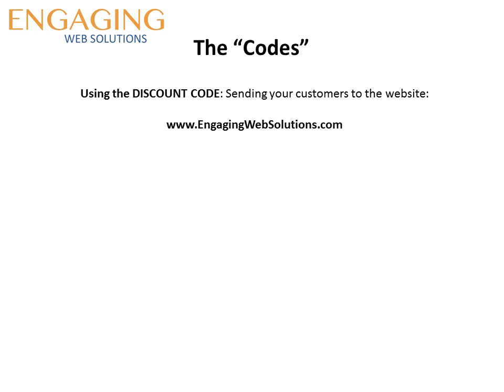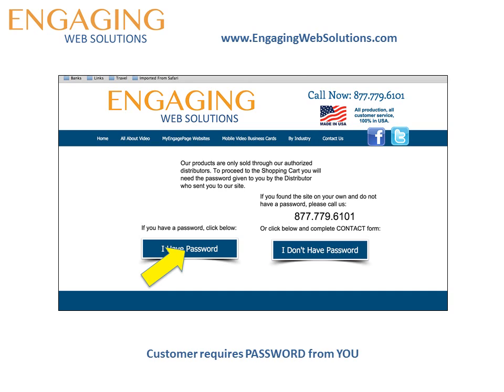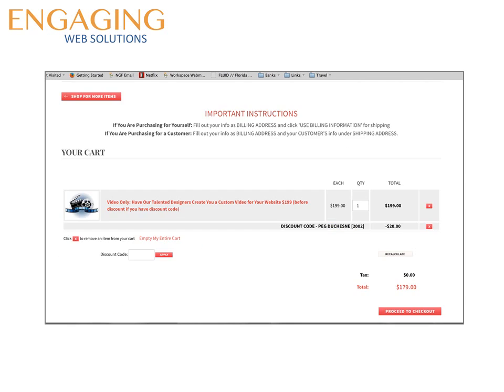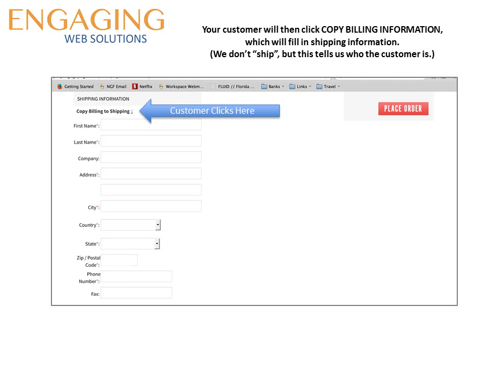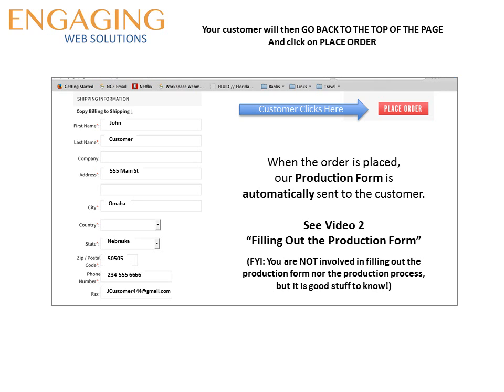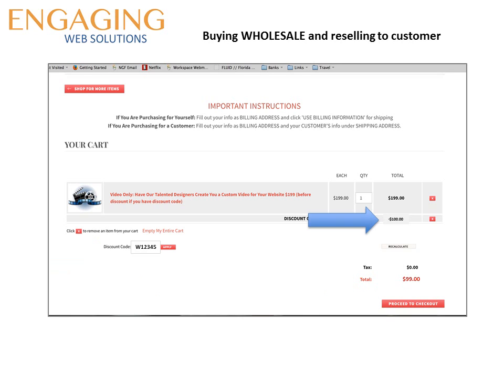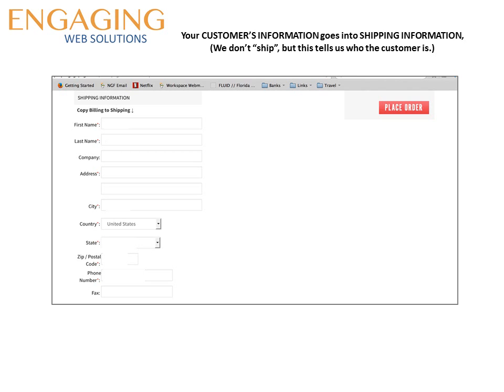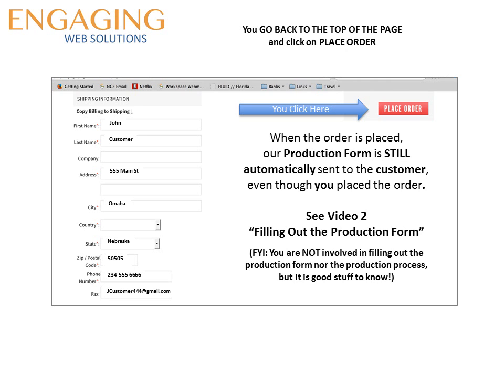Training - Ordering v1